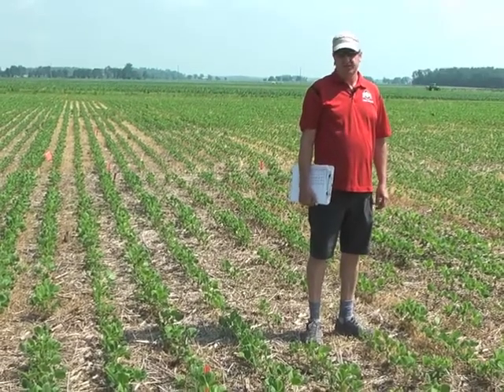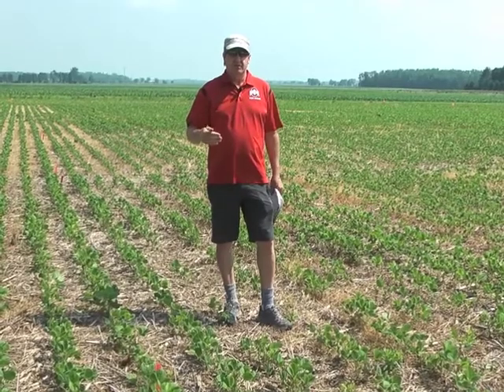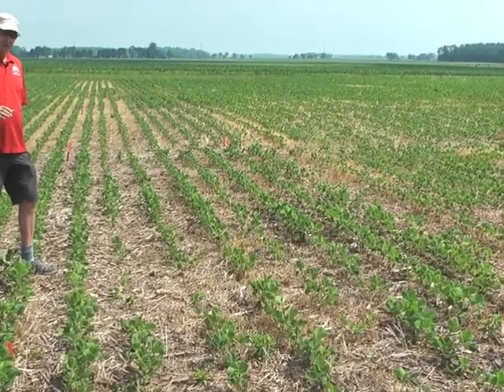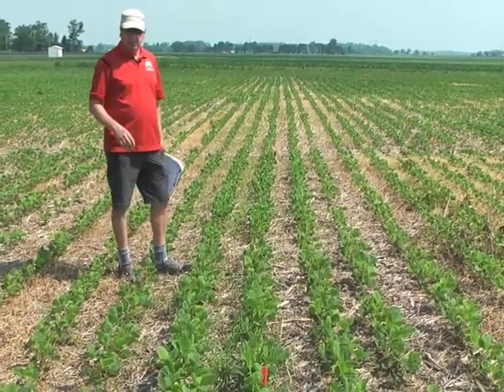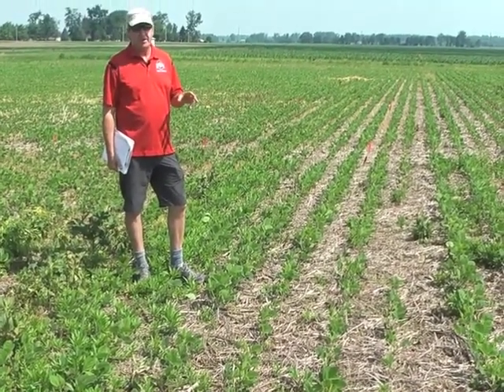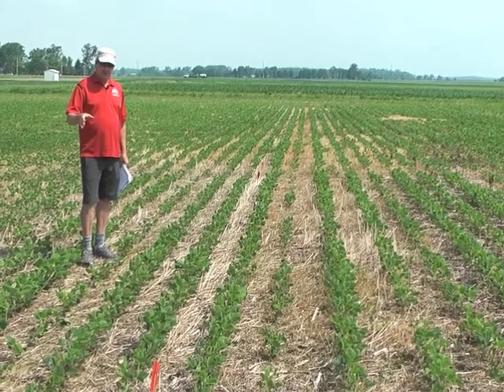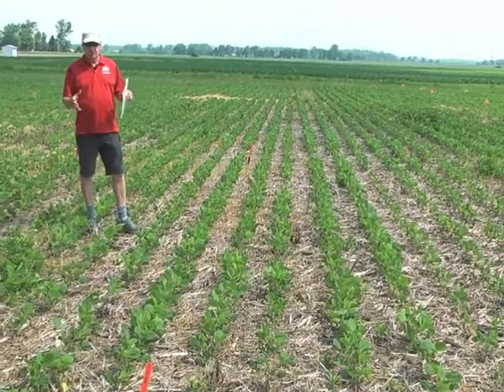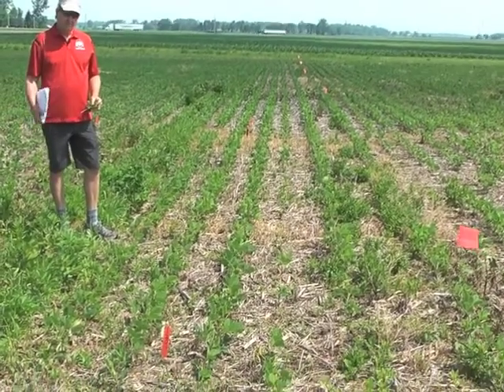Spring management of residual herbicides for marestail control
Information is presented on strategies for the management of residual herbicides applied in the spring for marestail control.  The effect of herbicide selection and application timing is discussed.